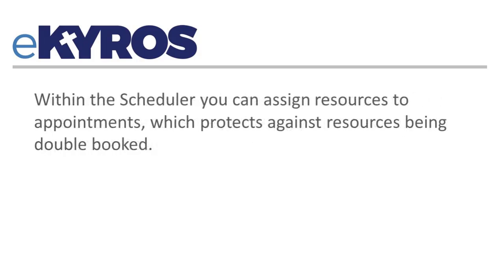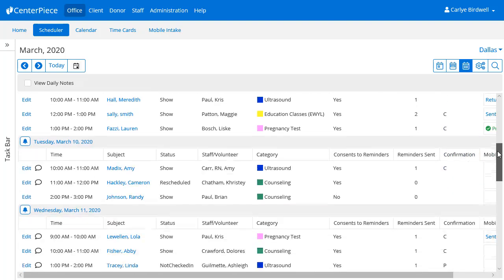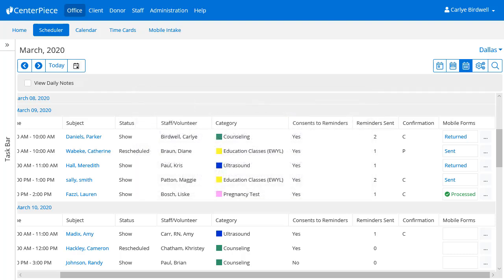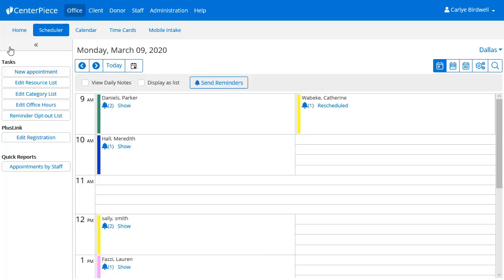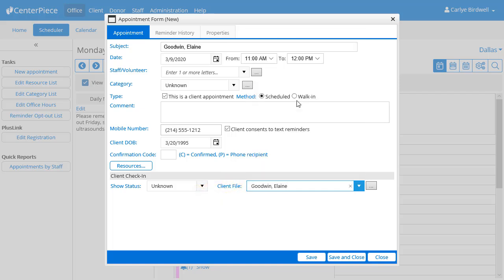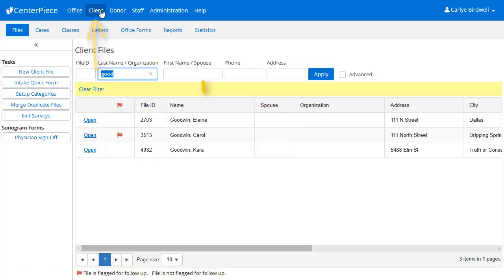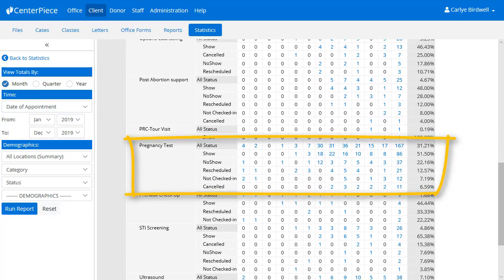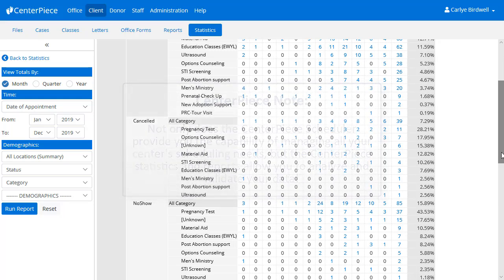Scheduler Overview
Learn about the robust, yet easy-to-use CenterPiece Appointment Scheduler.